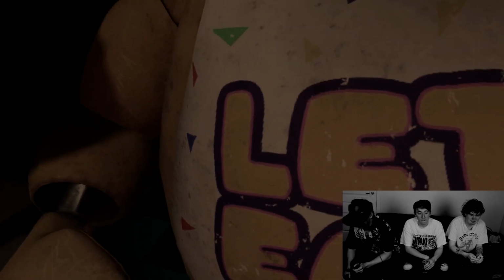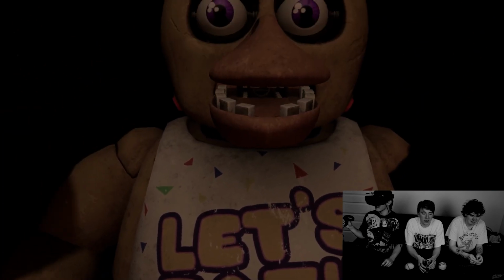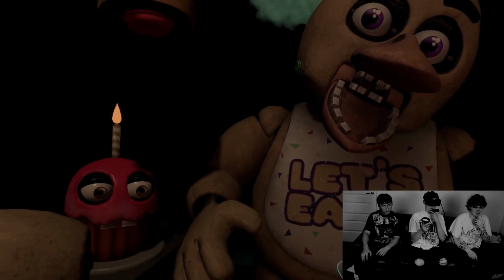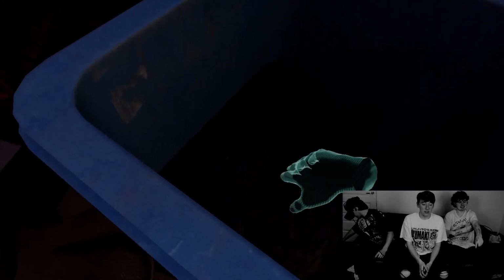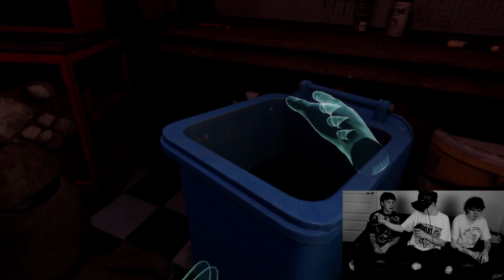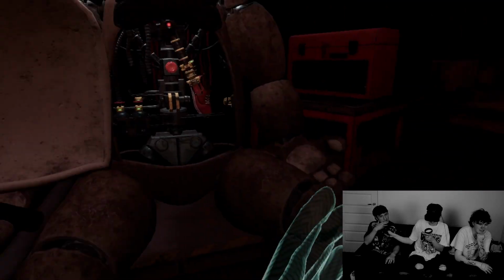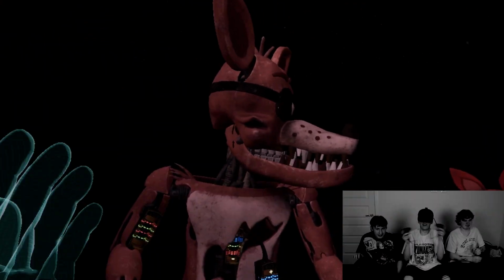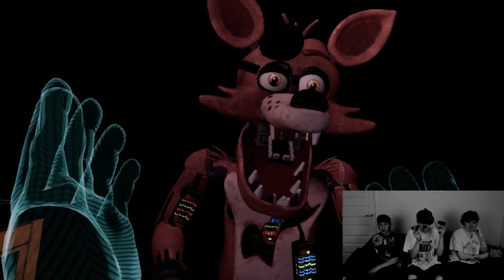WE BEAT THE GAME!!! | FIVE NIGHTS AT FREDDY'S: HELP WANTED VR - EPISODE 4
it only took us four whole episodes but we finally beat this god forsaken game!!

soulja boi tell 'em!!